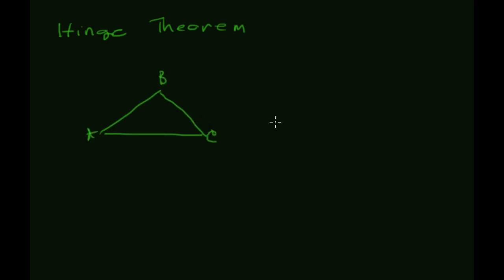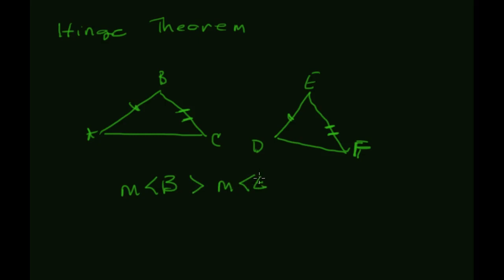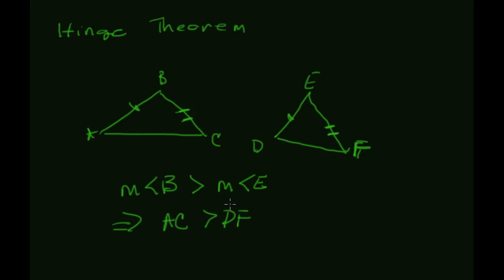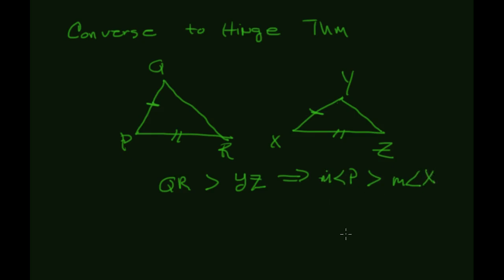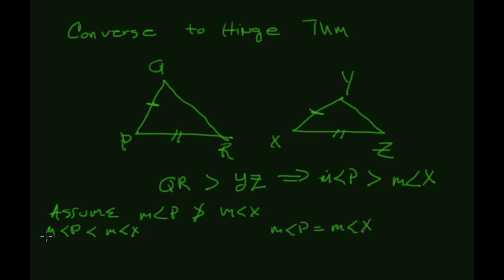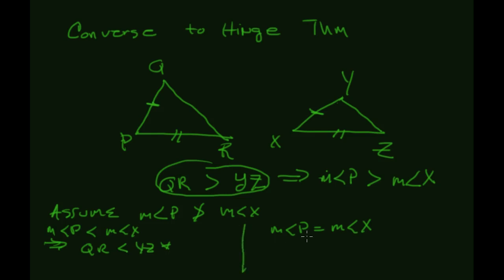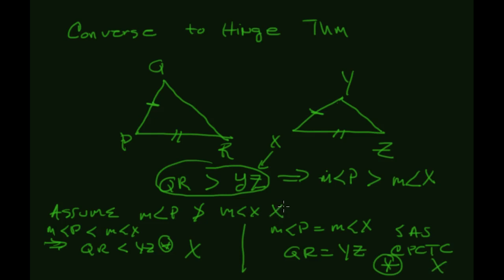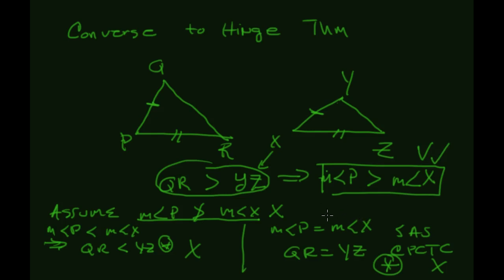Inequalities In Two Triangles